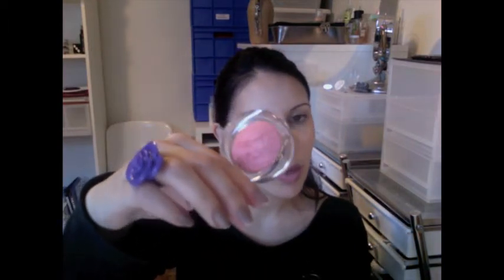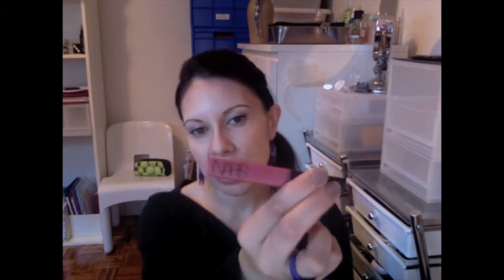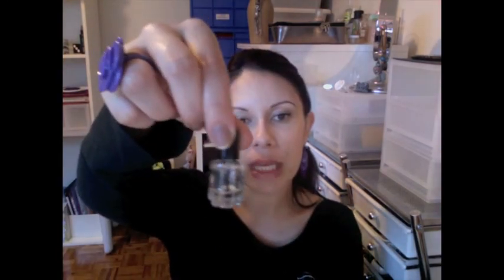January Favourites 2011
Hi Everyone,

Time for another monthly favourites...

Items For January are:

-Eco tools bronzer brush (purchased at SA, Nail, Hair & Beauty Supplies)
-Royal & Langnickel Powder Brush C101-S ( I bought at IMATS)
-Tokyo Milk Solid Perfume in Lotus Sake (purchased at Myer)
-Beauty Minerals Anti Wrinkle Cream (gift from my brother)
-MAC (matte) e/s "Omega"
-Neutrogena Rapid Clear 2*in-1 Fight & Fade Gel (15ml)
-Burt's Bees Honey lip balm (purchased in gift set at Myer)
-Pupa Luminys Baked Blush #07 (purchased from Priceline/discontinued stock)
-Pupa Silk Touch Blush #01 (purchased from Priceline/discontinued stock)
-MAC Cremesheen Glass Ever So Rich
-MAC Lusterglass Flusterose
-Red Earth BE026 l/gloss (purchased from Priceline/discontinued stock)
-NARS l/gloss Piloow Talk (purchased at Mecca Cosmetic-CND Solar Oil Nail & Cuticle conditioner (purchased at SA, Nail, Hair & Beauty Supplies)
-Stila Smudge Pot Kitten (purchased at Mecca Cosmetica)
-Fekkai Glossing Cream (sample)